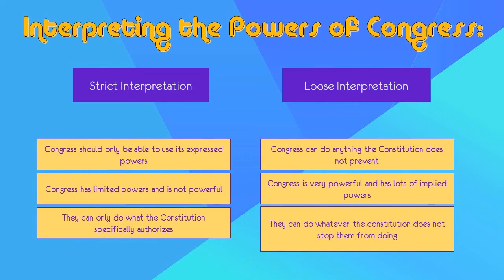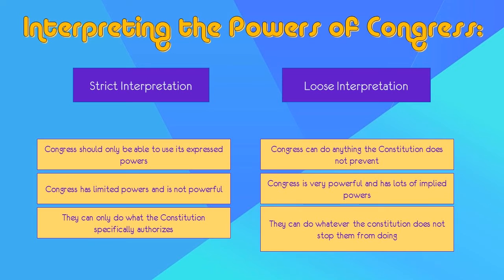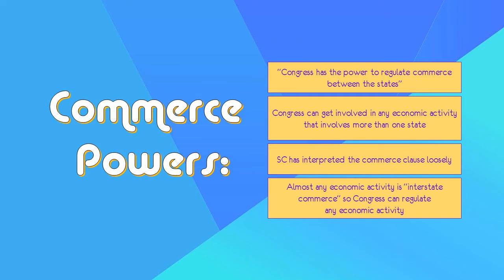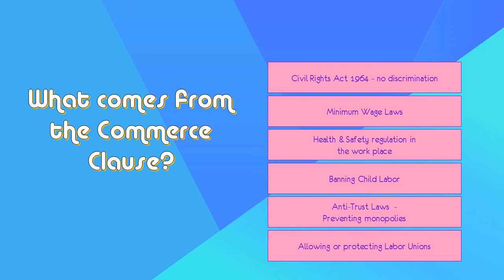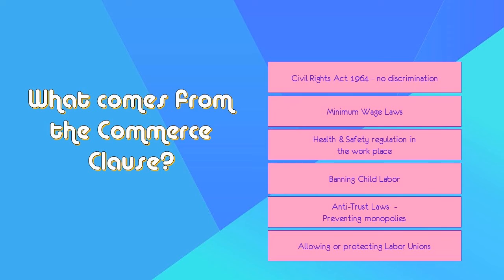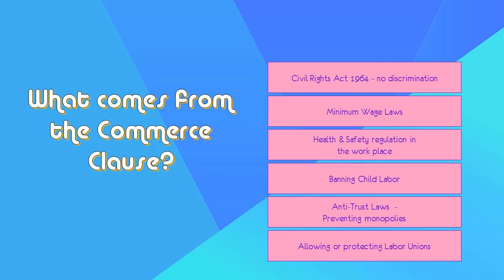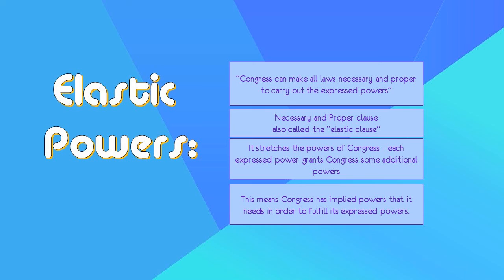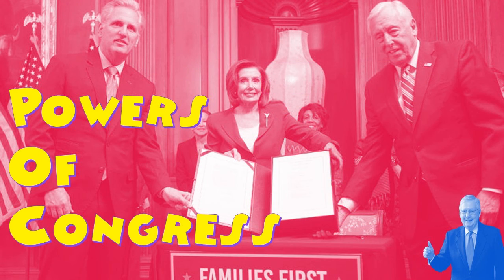2.5 Notes - Part 1 - Interpreting the Powers of Congress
The first part of 2.5 notes explains the different ways that we can interpret the powers of Congress.  You will review how the Commerce Clause and the Elastic Clause have been interpreted to increase the powers of Congress.  Go back and review this as much as you need until you have a solid understanding of these concepts.  We will discuss these in live class time.